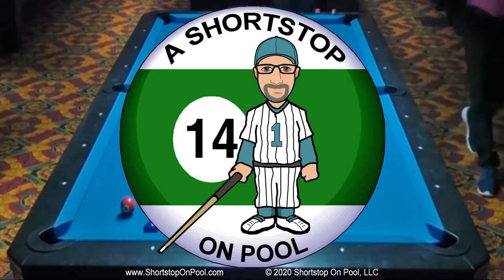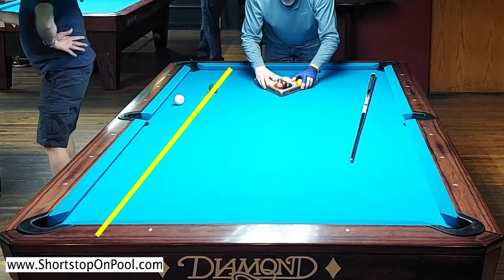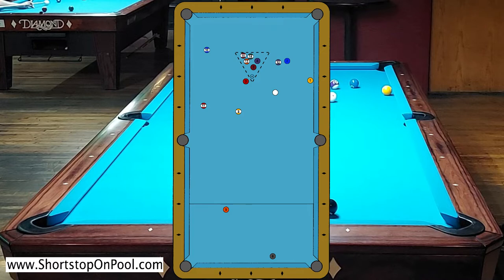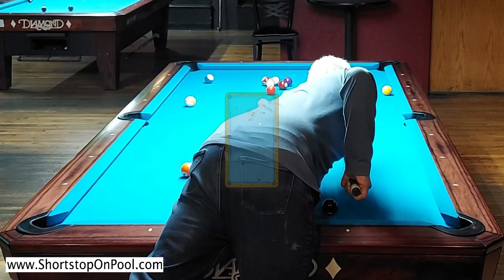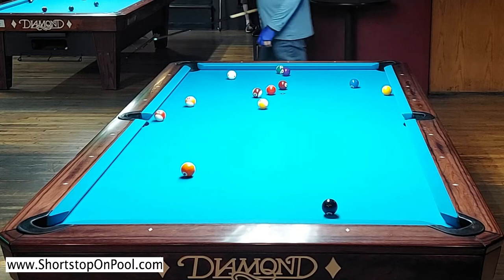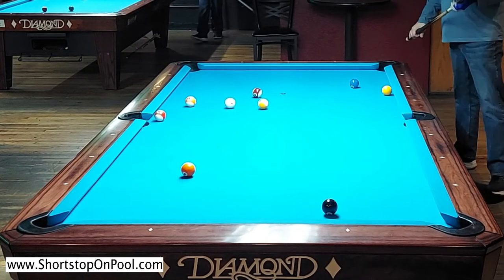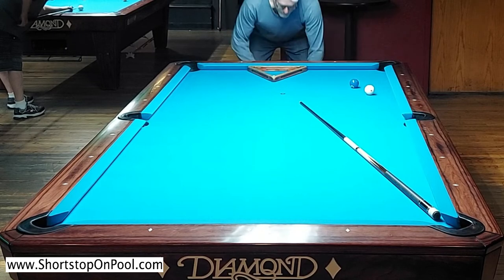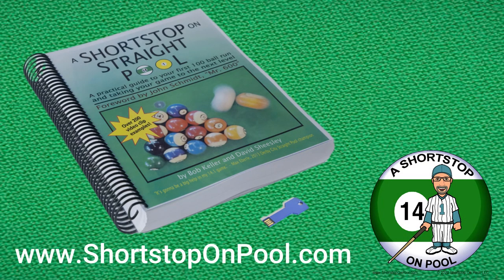Rack of the Week #4, Straight Pool Instructional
This week's rack demonstrates two back-cut break shots and how to keep your options open to connect your shots with minimal cue ball movement.